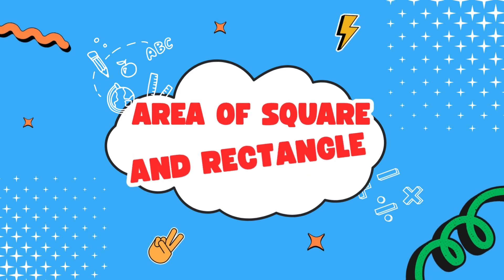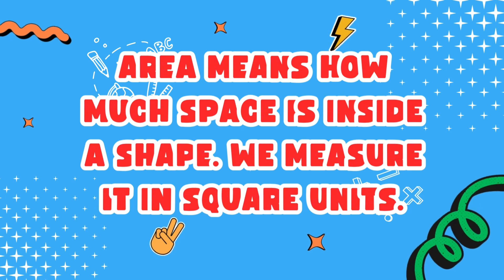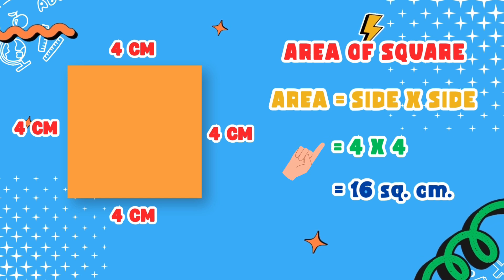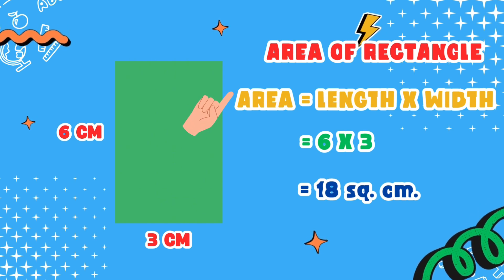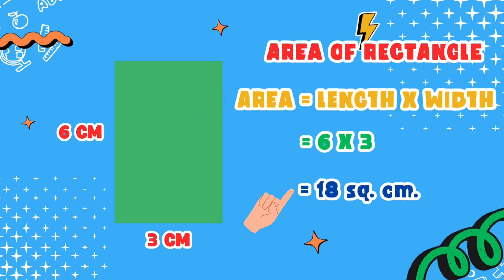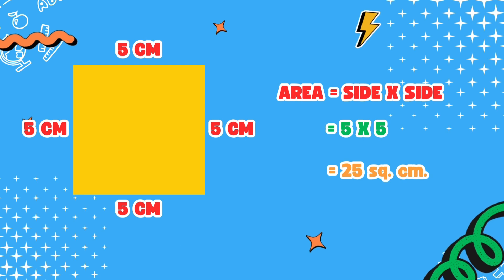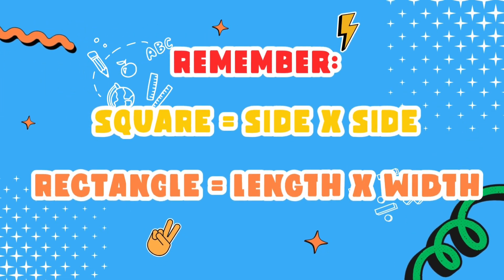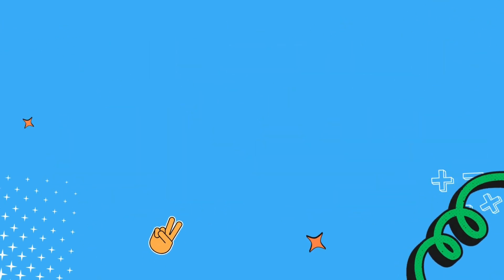AREA OF SQUARE AND RECTANGLE | SIMPLE EXPLANATION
🎥 Learn How to Find the Area of a Square and Rectangle | Math Made Easy! 🧮

In this video, we’ll break down the simple formulas to calculate the area of a square and a rectangle. Whether you're a student, teacher, or just brushing up on your math skills, this quick tutorial will help you understand the concept with easy examples and step-by-step explanations.

✅ What You’ll Learn:

What is an area?

Formula for the area of a square (A = side × side)

Formula for the area of a rectangle (A = length × width)

Real-life examples and practice problems

Perfect for grade school students, exam review, or anyone looking to strengthen their geometry skills!

MTB-MLE
IKALAWANG BAITANG